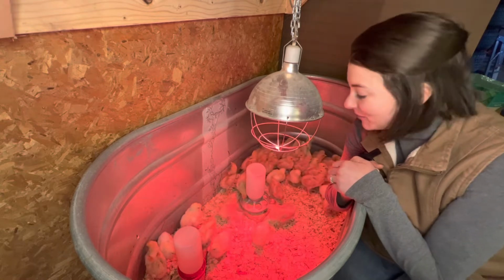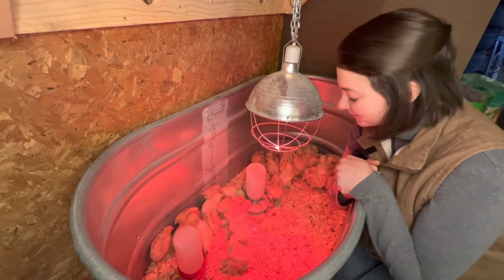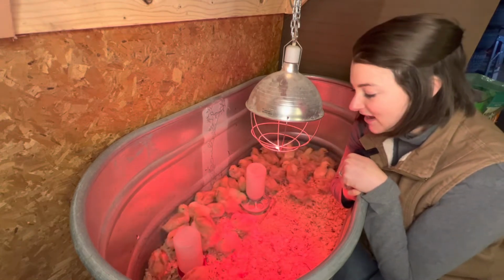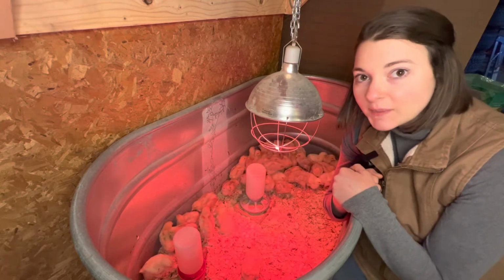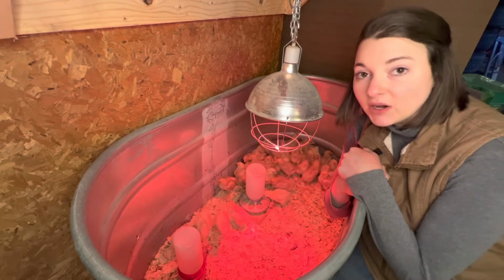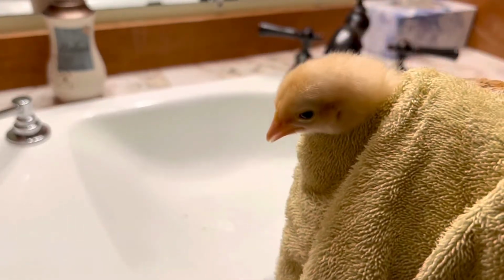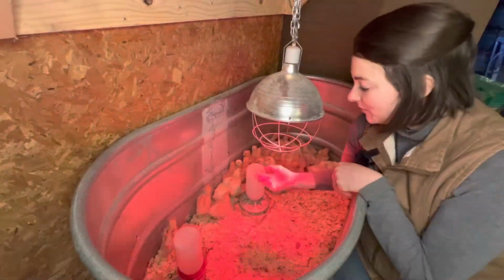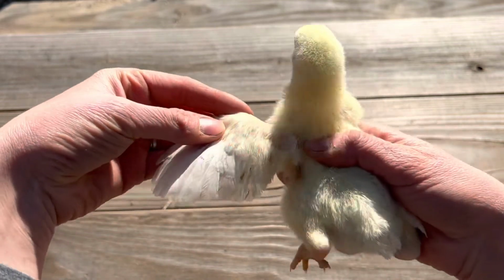Raising Meat Chickens Part 2 | Caring for Chicks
Hi everyone! In this video I will be sharing with you how to properly care for baby chicks!